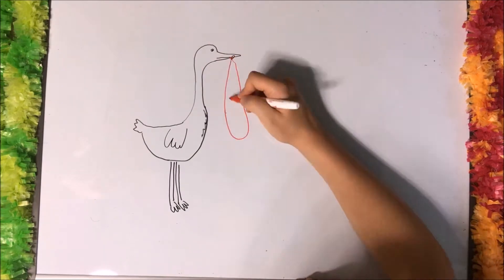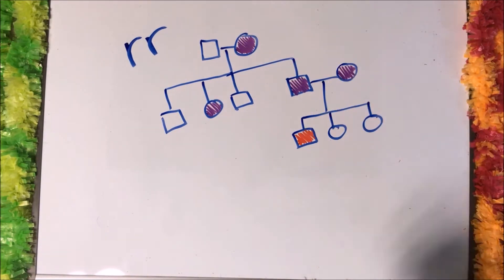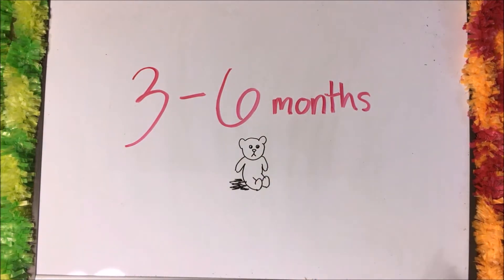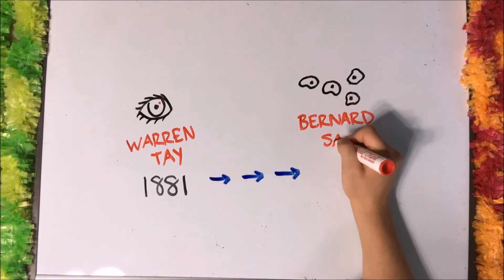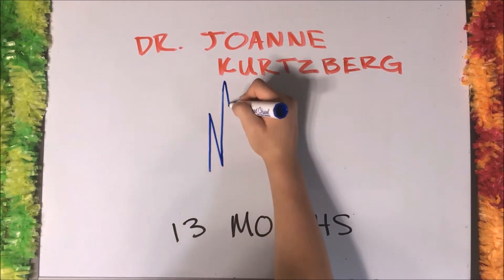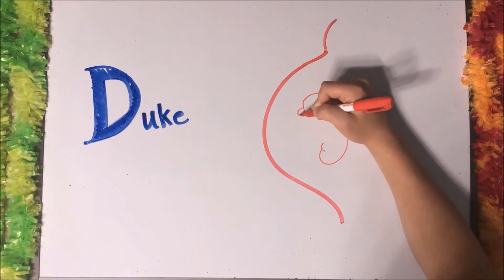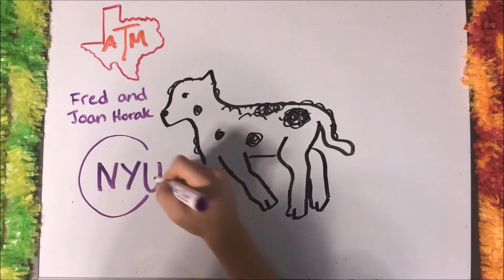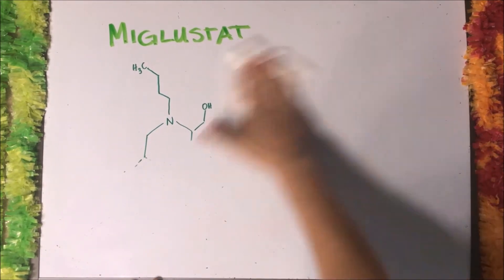Tay-Sachs Research Video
Produced by Cora Lundgren and Ariana Montemayor
AP Bio Final Project 2017

Artist: Nicolai Heidlas
Title: 2017